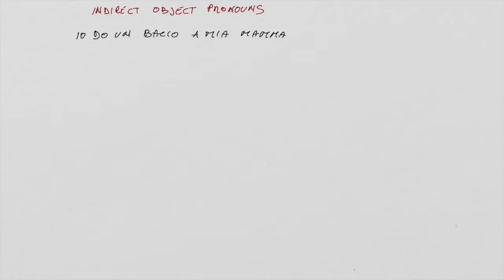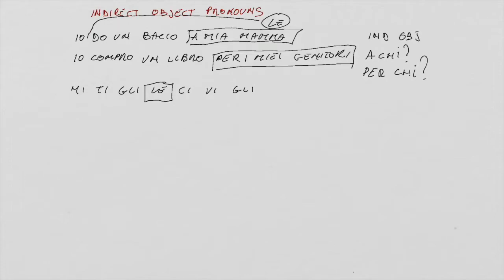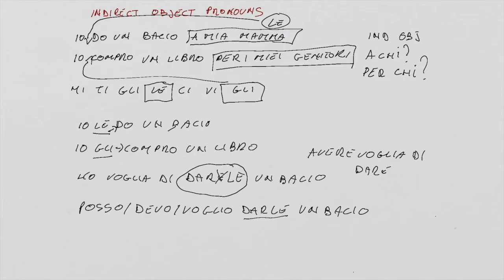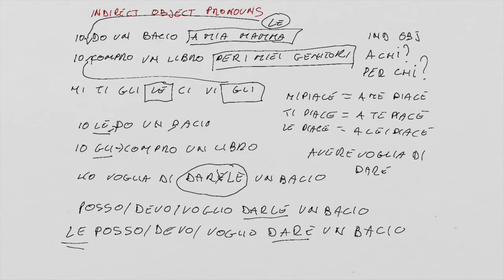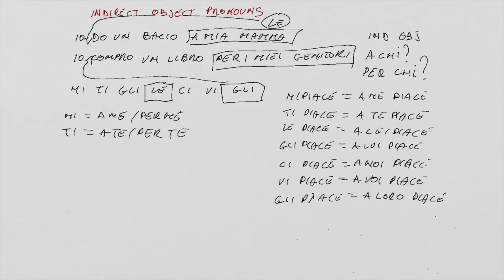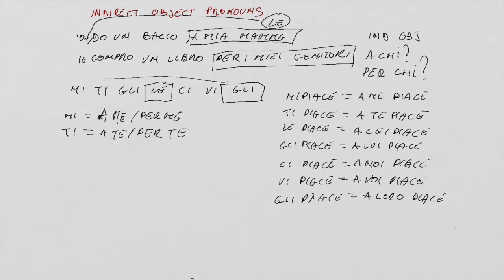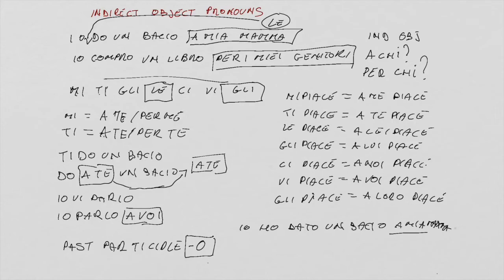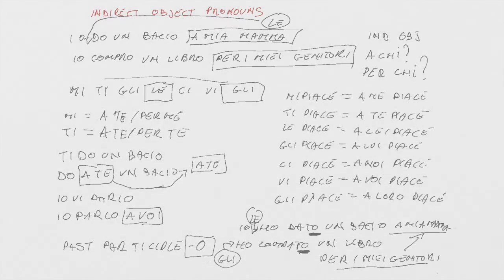Italian Indirect Object Pronouns (mi, ti, gli, etc.)